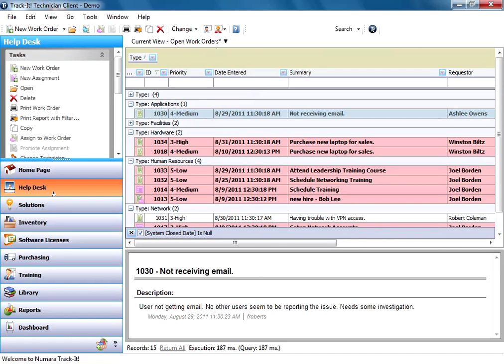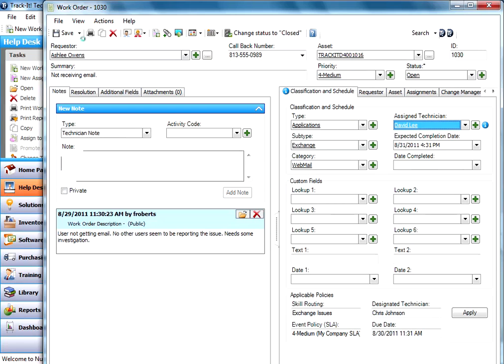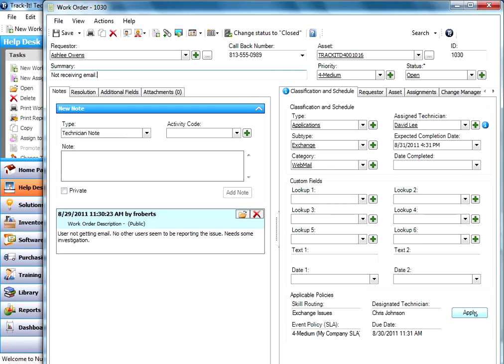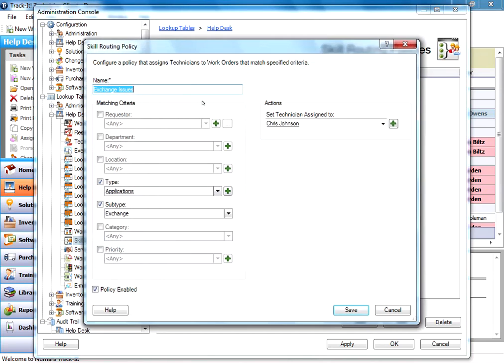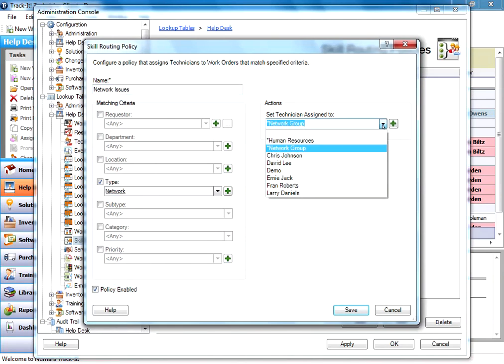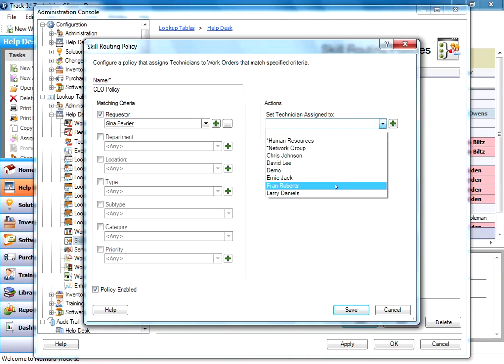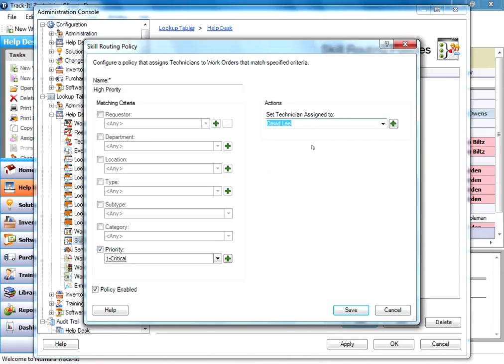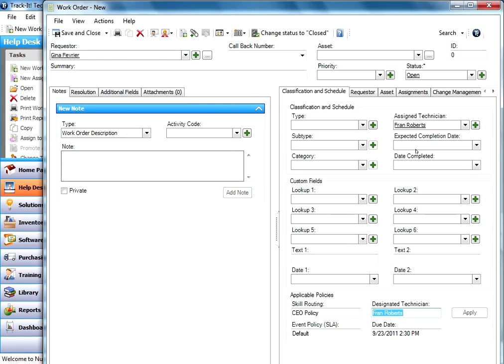BMC Track-It! - Configuring Skill Routing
This video shows an example of building a Skills Based Routing within BMC Track-It! to allow the operator to quickly route/assign a work order request to the designated person that is the specialist in that area.